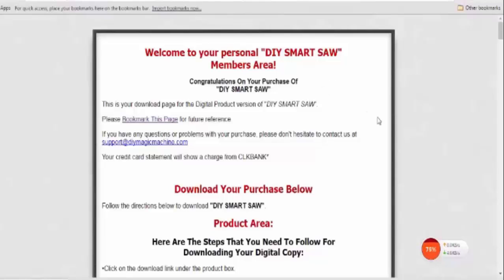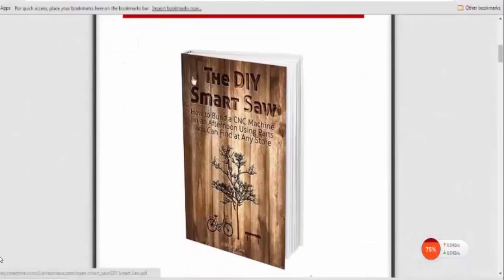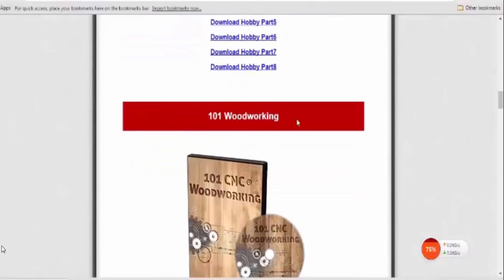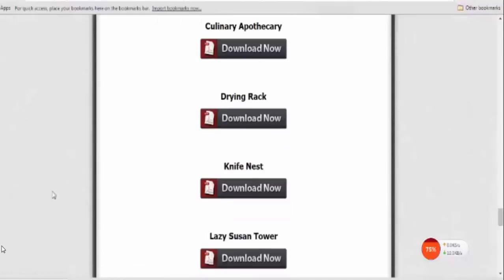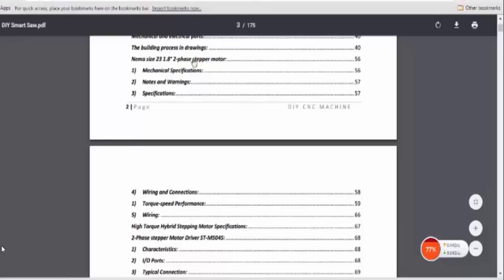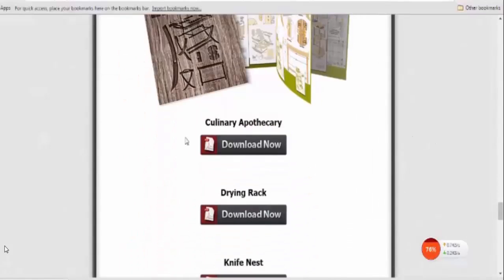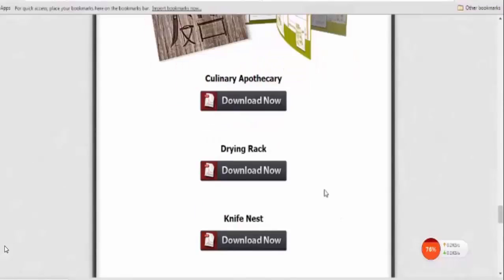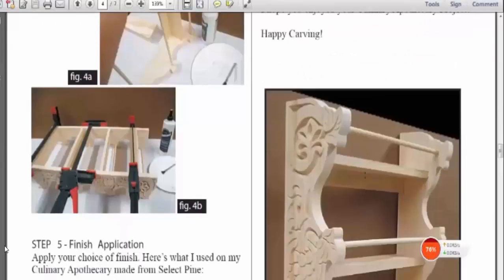The Diy Smart Saw Honest Review - Does It Work?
What can you get from The DIY Smart Saw?

1. You have the video footage and commentary that will guide you every step clearly. You just need to view the video once and you are going to put together your Smart Saw even if you have never used the screwdriver before.
2. You will use a complete list of all tools and parts. By this way, you will not find mid-construction to be able to realize you are missing something important or you have been using the wrong tool in the entire time.
3. Each part of the manual will be filled with the hints, notes as well as tips.
4. You can know that way to check if the set-up was done right by clicking on the button without needing to waste money on wood.
5. The step-by-step notes are broken down into four periods. Each step of the construction will be illustrated with the flawlessly shaped designs and detailed imagery. If you follow these blueprints, you are going to never think twice about what you are doing and you will get it right on the first try.

If you want to build a CNC Machine in an afternoon by using the parts you can find at the stores, let follow The DIY Smart Saw. It will teach you everything so that you can turn your dream into the truth.
Hurry up! Don’t miss this great product. Let buy it right now!